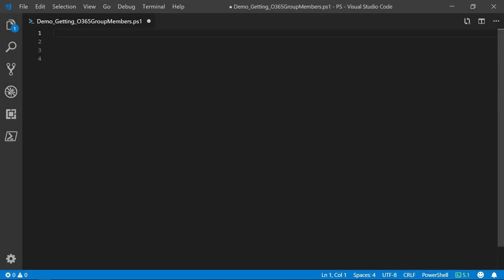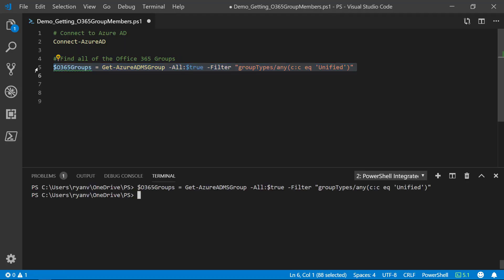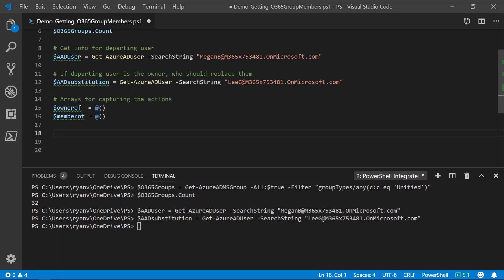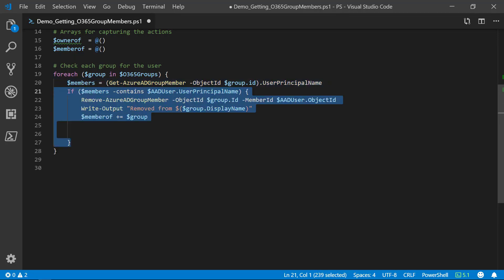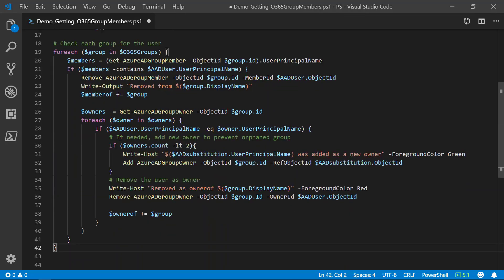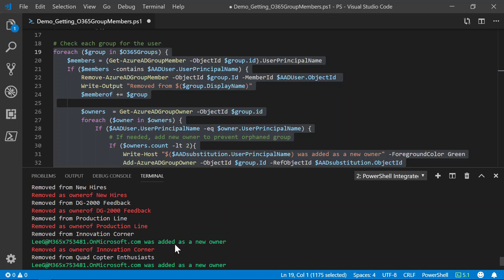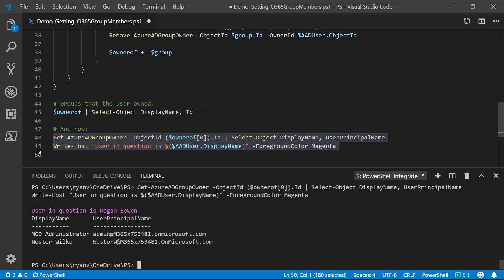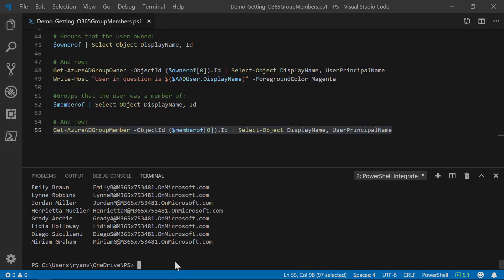How to Remove a User from all Office 365 Groups using PowerShell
If you need to remove a user from all Office 365 Groups, you can do this quickly via PowerShell, which will also allow you to automate the process.

The method demonstrated here shows how this is accomplished using the Get-AzureADMSGroup cmdlet to grab all of the Office 365 Groups in the tenant. These groups can then be searched to identify whether the user in question is a member or owner of the group, and if so, remove them. It should be noted that an Office 365 Group must have an owner. Therefore, if we are removing the sole owner of a group, we must first add another owner.

This method makes use of the AzureAD module and the Get-AzureADMSGroup cmdlet. This is much faster at retrieving all Office 365 Groups in comparison to the Get-UnifiedGroup cmdlet in Exchange Online.

Prerequisites include:
AzureAD Module installed
Connect-AzureAD